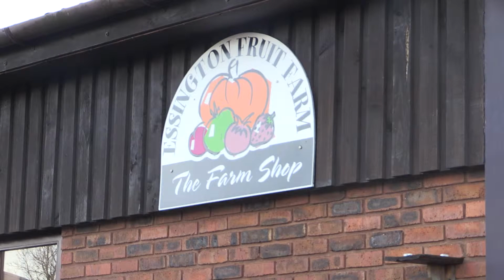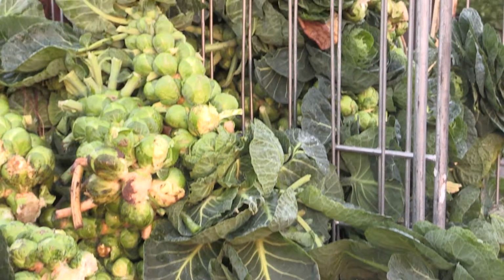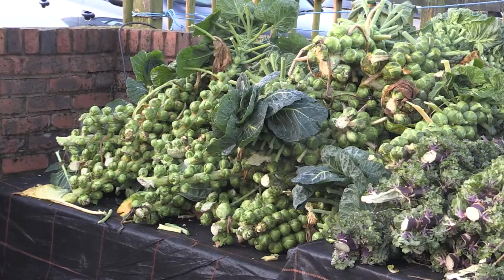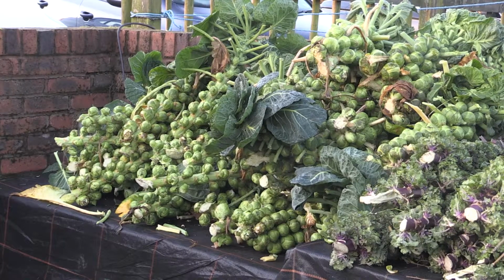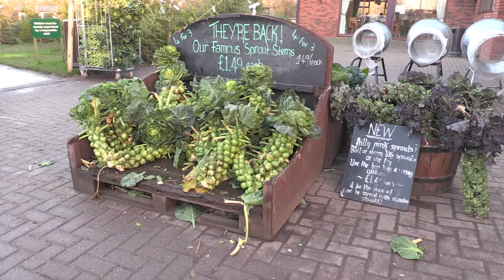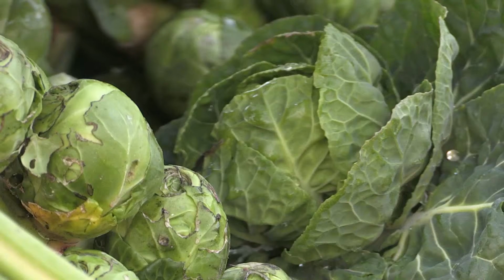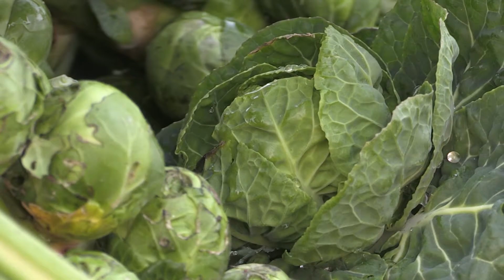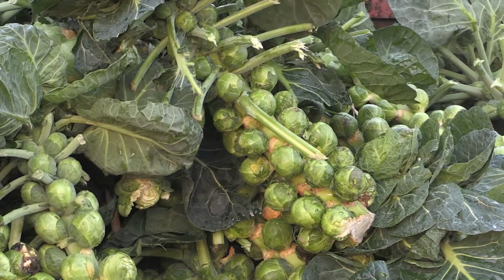The Midland - Sprouts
What would Christmas be without a sprout? For one farmer in Wolverhampton, it's been a bumper season for the vegetable thanks to the weather. Lyndsey Smith reports from Essington Fruit Farm. For more information on the farm, go